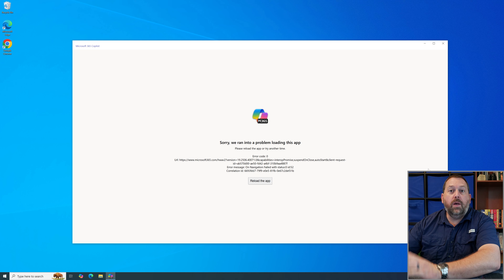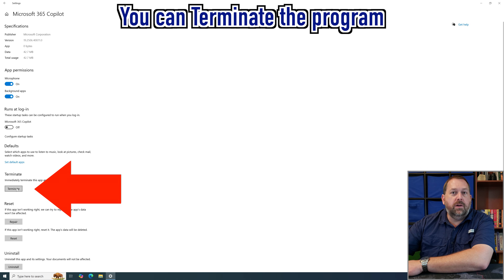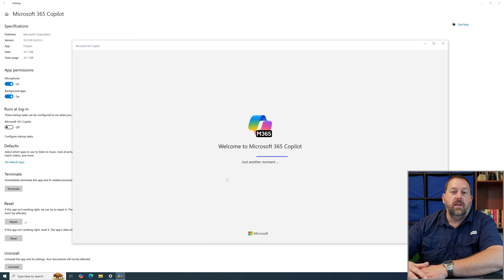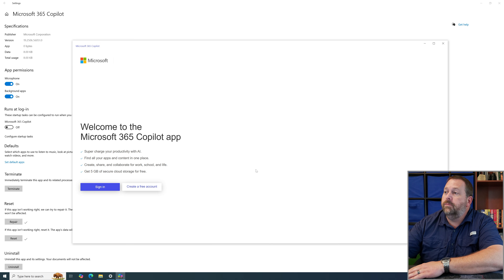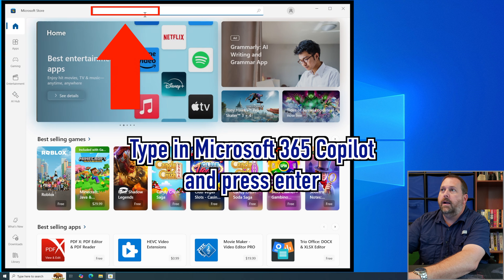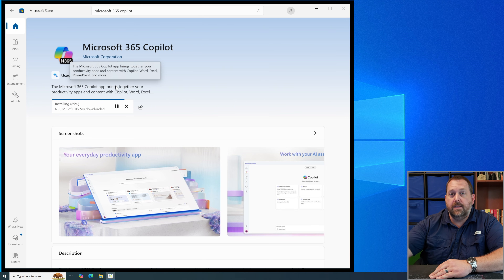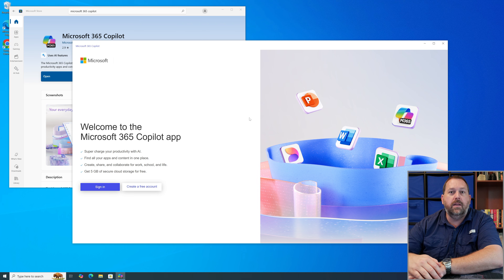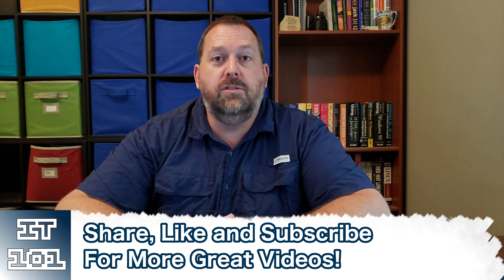Repair, Reset, & Reinstall Microsoft 365 Copilot to fix Errors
Do you want to use Microsoft 365 Copilot on your computer? Is the app having trouble loading and not displaying the login or create an account page? Does it keep telling you to reload the page time and time again?

If so, I have great news for you! I will show you how you can repair, reset, and reinstall Microsoft 365 Copilot on your Windows computer, so that you can get it up and running. Then you can use and integrate it with all of your other Microsoft 365 apps.

I'll walk you through all the steps to repair the Microsoft 365 Copilot. If for any reason repairing it does not work, then we can also reset the Microsoft 365 Copilot. Resetting it will remove all of your preferences and data; however, it should fix the problem.

If all else fails, we will go through all of the steps to remove and reinstall the Microsoft 365 Copilot. After the Microsoft 365 Copilot is up and running, now you should be able to get it working on your computer. Then you will be able to login or create a new account.

I'll be glad to help you along the way if you encounter any problems.

Here is a link where you can download the Microsoft 365 Copilot:
*I was using Microsoft Windows 10 Professional in the video. These steps should work for Windows 10 and Windows 11 (Home, Professional, LTSC, Enterprise, and Government).

If you have any questions, comments, or problems, please let me know and I will be glad to help.